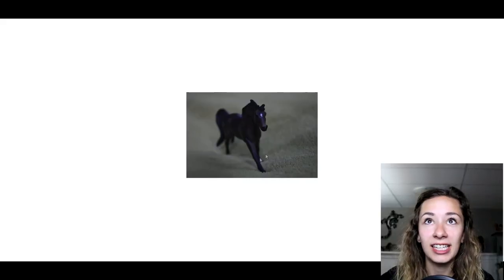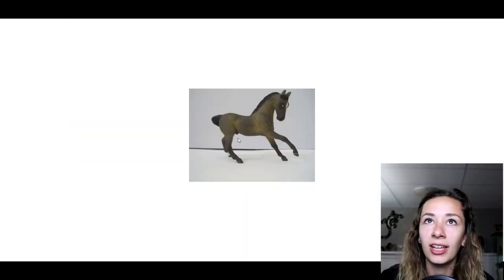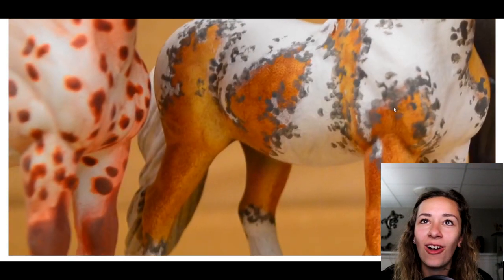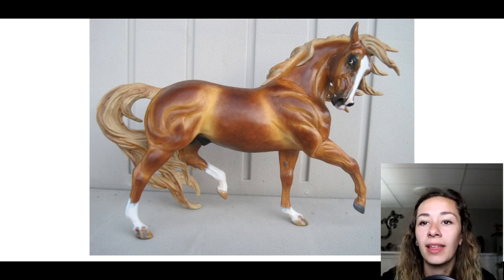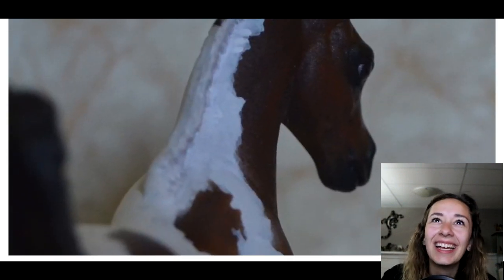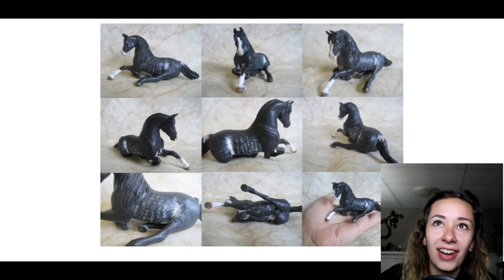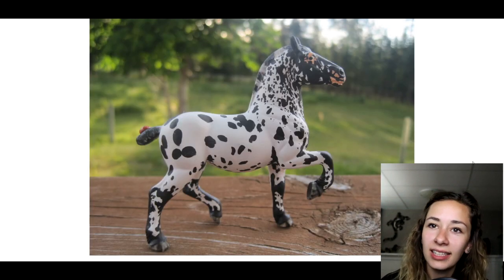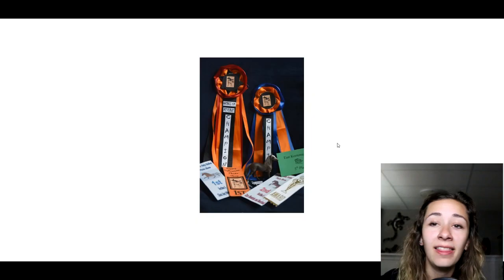Reacting to my OLD Custom Breyer Horses